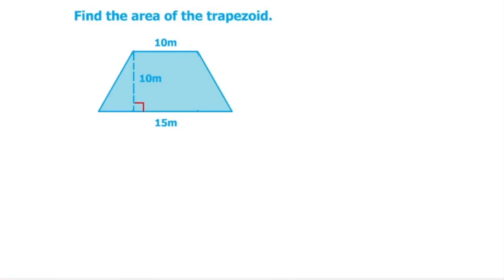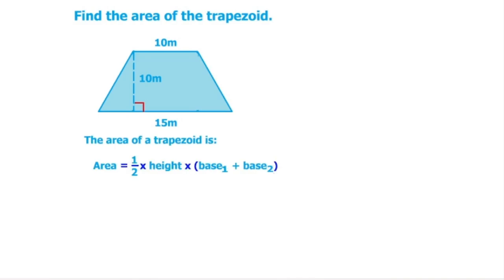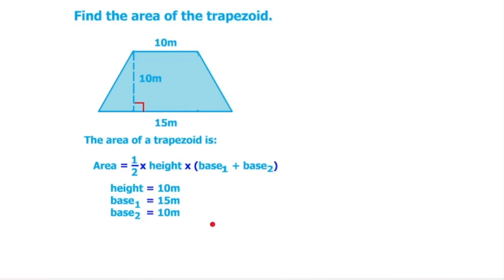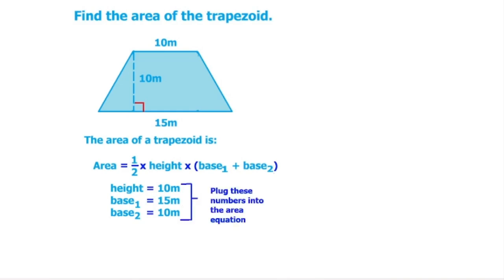Finding The Area Of A Trapezoid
Level 6 Welcome to Finding The Area Of A Trapezoid! If you're trying to learn how to Find The Area Of A Trapezoid, you're in the right place.
Whether you're brand new to this topic or just need a quick refresher, Finding The Area Of A Trapezoid, walks you through clear examples and step‑by‑step explanations to help you master Finding The Area Of A Trapezoid.